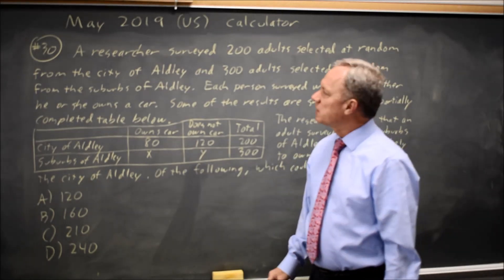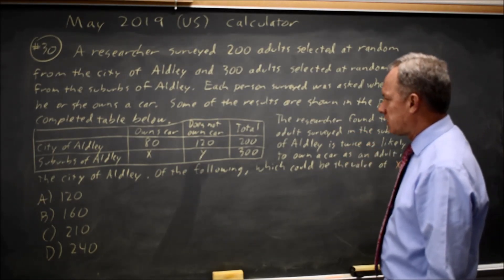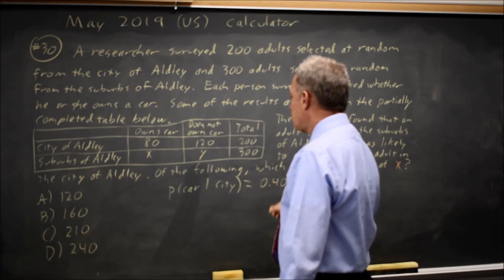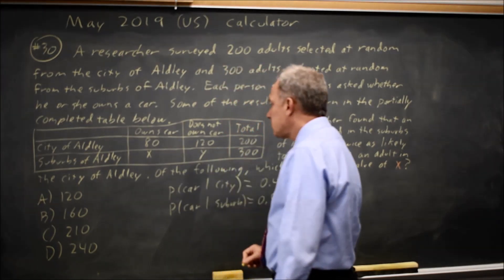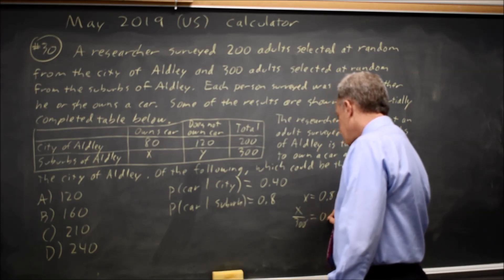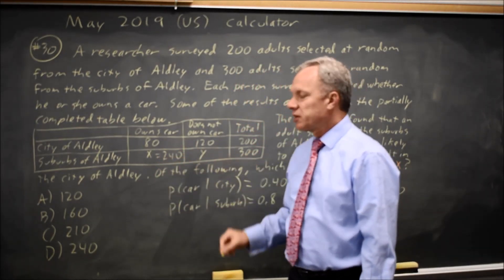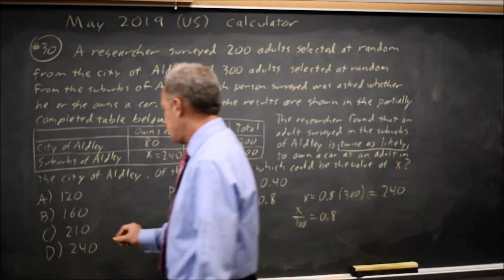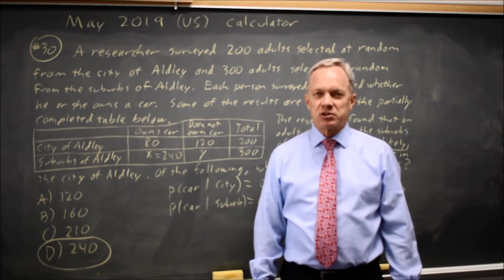May 2019 US SAT: Proportions from a table - question #4-30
A researcher surveyed 200 adults selected at random from the city of Aldley and 300 adults selected at random from the suburbs of Aldley. Each person surveyed was asked whether he or she owns a car. Some of the results are shown in the partially completed table below.
  Owns car Does not own car Total
City of Aldley  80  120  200
Suburbs of Aldley x  y  300
The researcher found that an adult surveyed in the suburbs of Aldley is twice as likely to own a car as an adult surveyed in the city of Aldley. Of the following, which could be the value of x ?